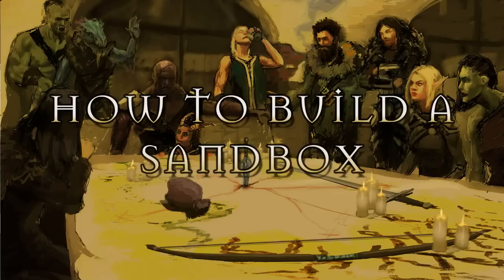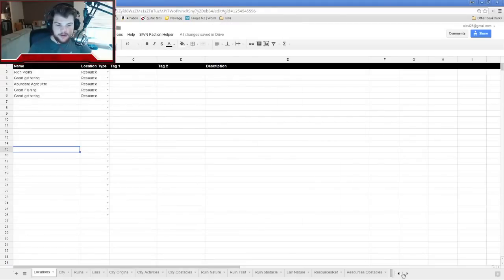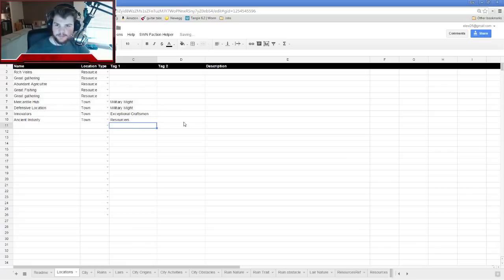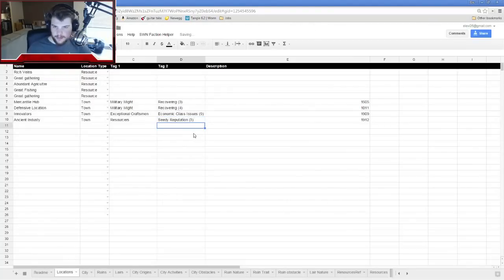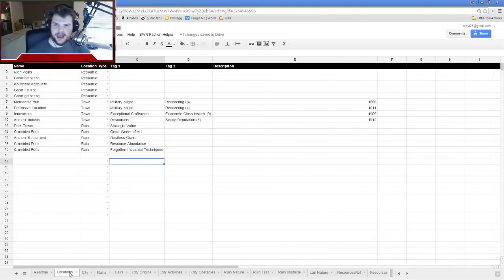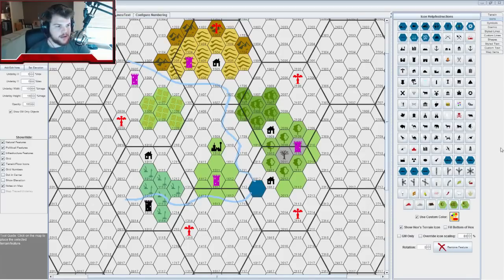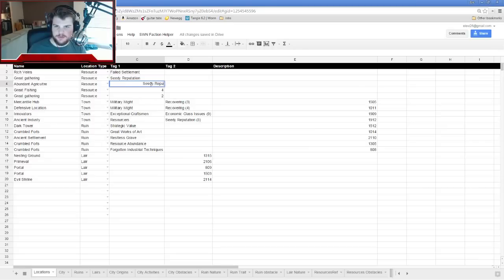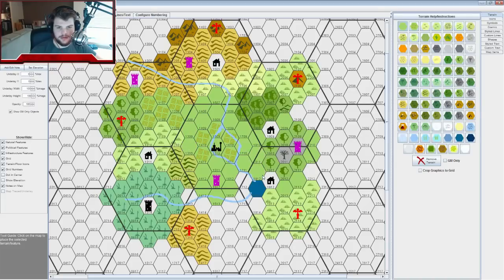GM Prep: Sandboxes From Scratch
This video is a step-by-step walk through on how to build an adventuring region for a fantasy campaign. Over the video, I demonstrate how to start populating a map and including conflicts and ideas for adventures, towns, ruins, and other locales. Also a big thank you to Mark Wester for his artwork in the splash screen. You can follow me live on twitch

Here are copies of the software and blank files for your next campaign:

2.) Regional Hex File (Blank): (Source: The Welsh Piper Blog)

3.) Fantasy Sandbox Toolkit (Google Sheets)